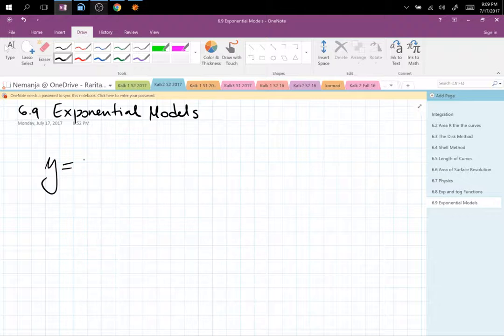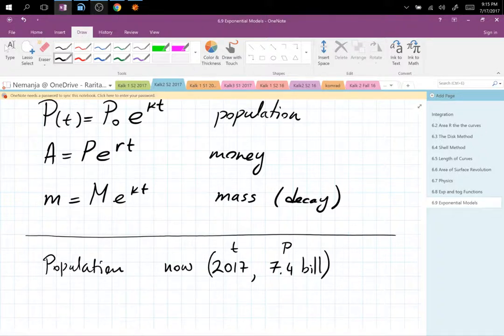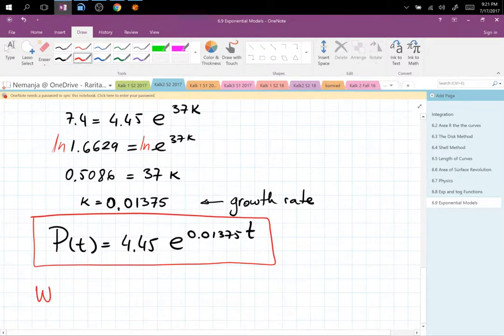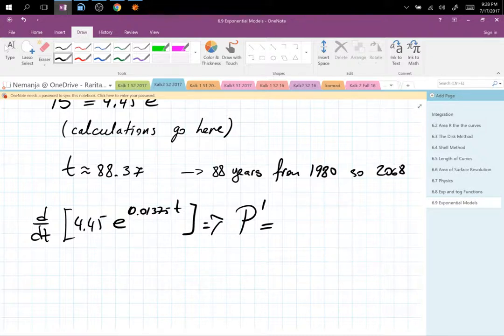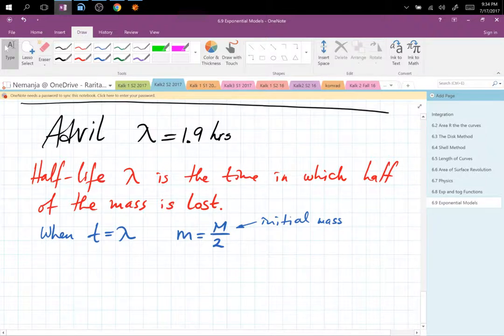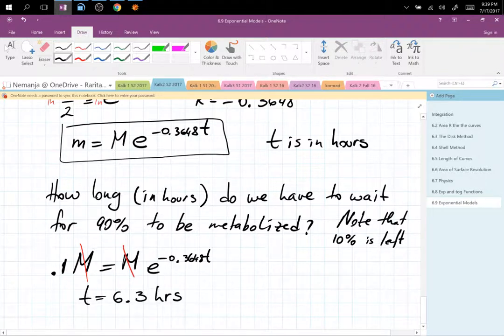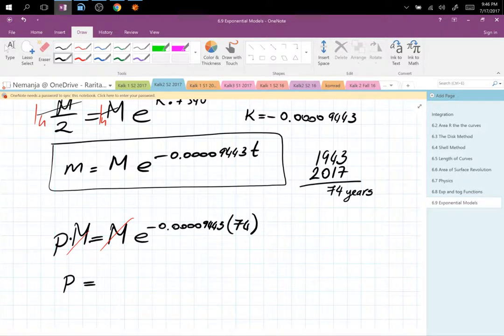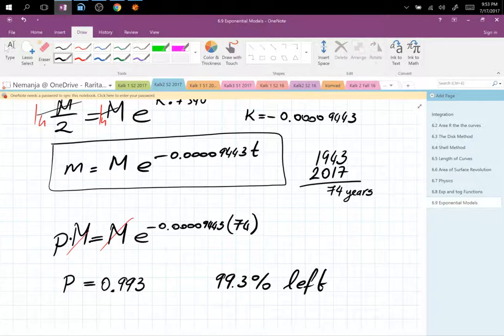Nik's Live Calculus Stream (Calculus2 6.9 Exponential Models)